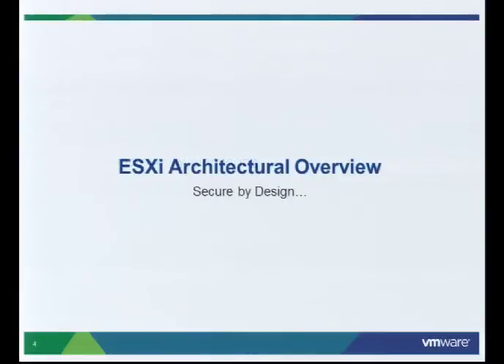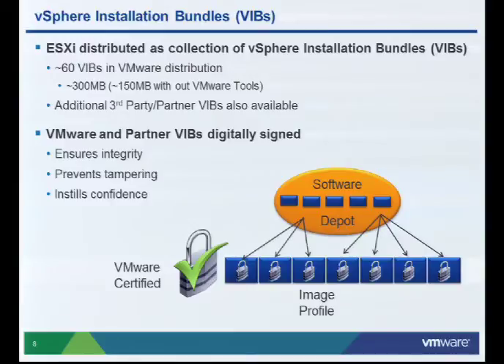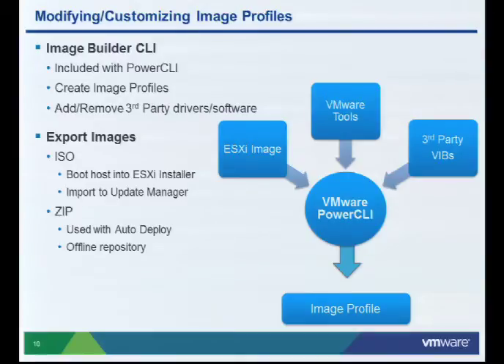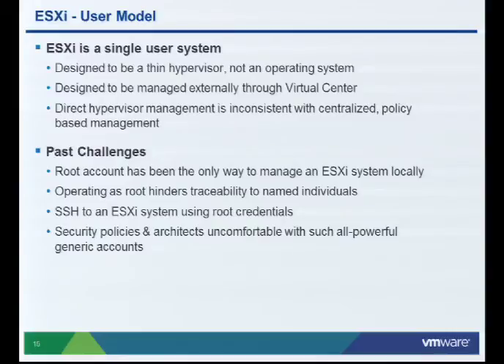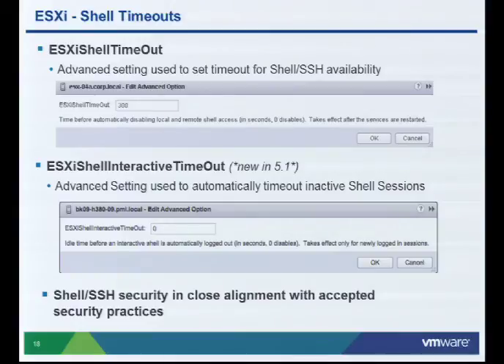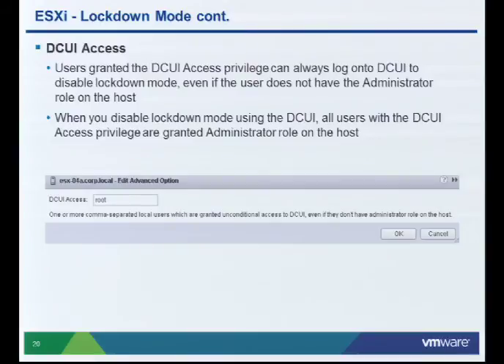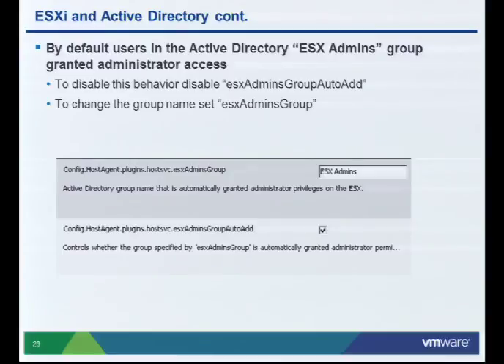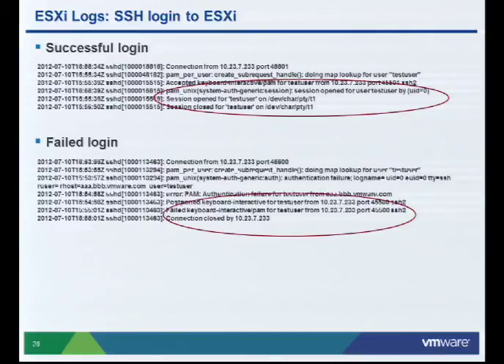VMworld 2012: Session VSP1365 - Understanding VMware ESXi Security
An in-depth presentation of the security facilities available in ESXi, and using them effectively to secure your virtual infrastructure. We discuss the ESXi firewall, Lockdown mode, the local shell and user accounts, and the Active Directory interface. Learn how vSphere advances hypervisor security to align itself with generally accepted security best practices.